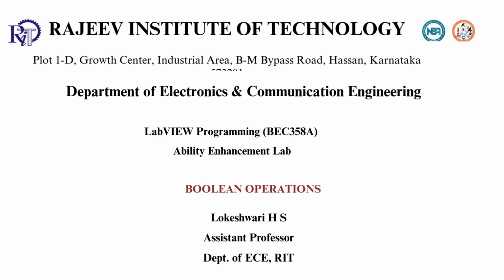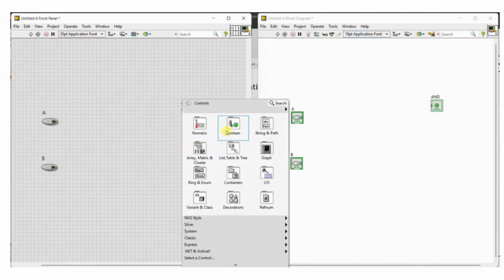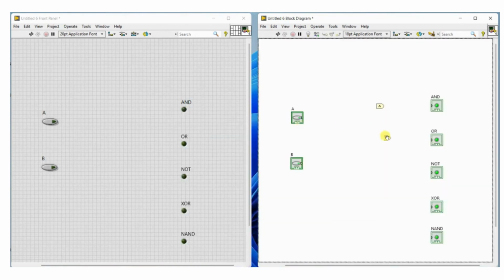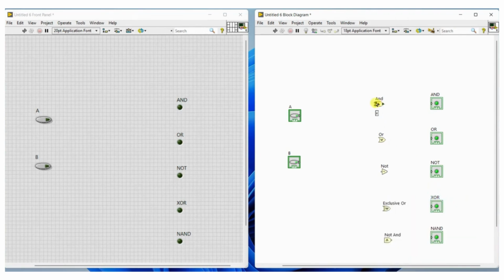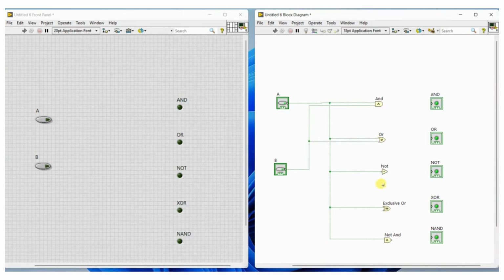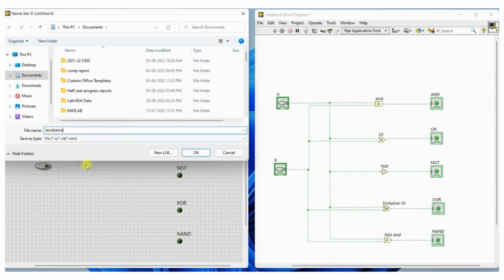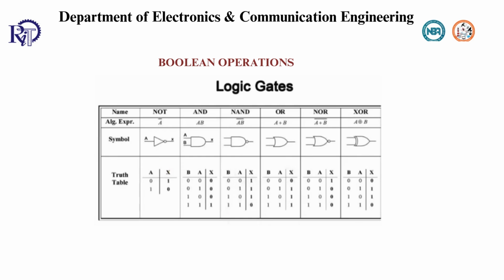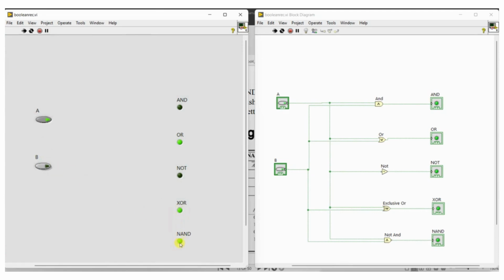2. Boolean operations, LabVIEW Programming Basics - BEC358A, Dept. of EC, RIT-Hassan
Boolean operations AND, OR, XOR, NOT and NAND,